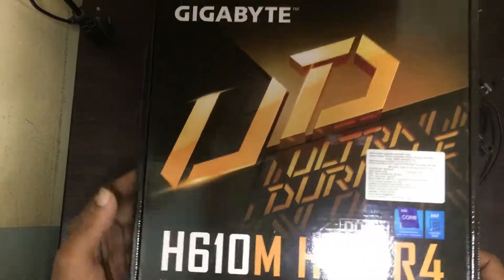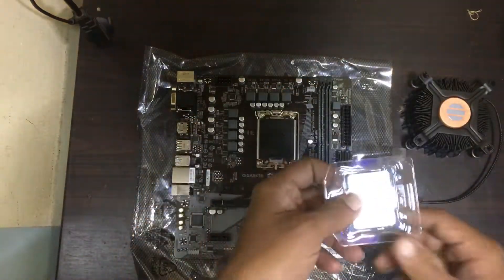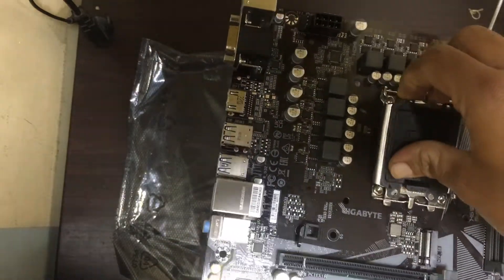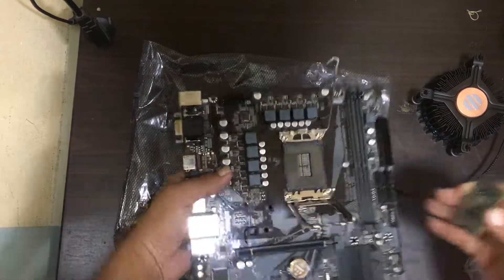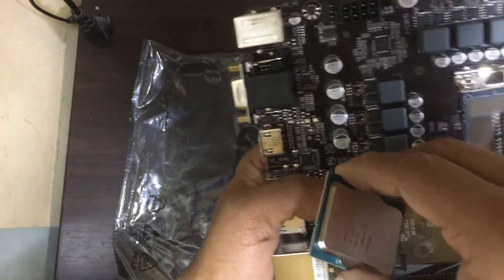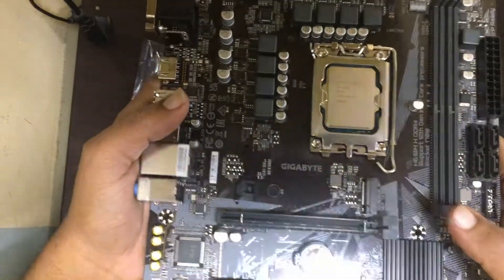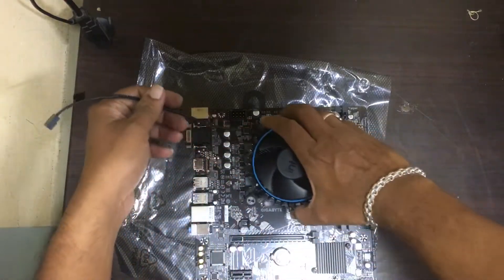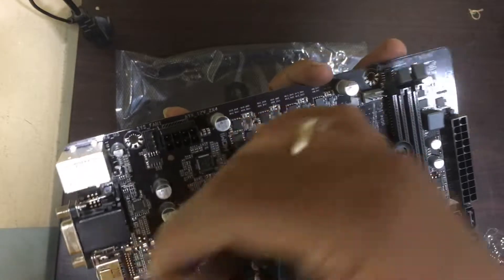Intel Core i3 processor Installation in Gigabyte H610M Motherboard